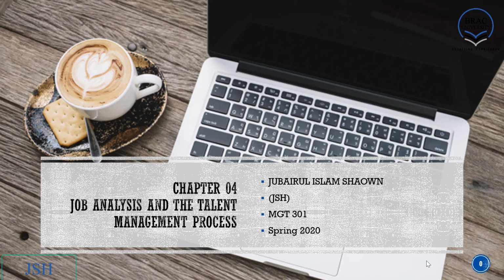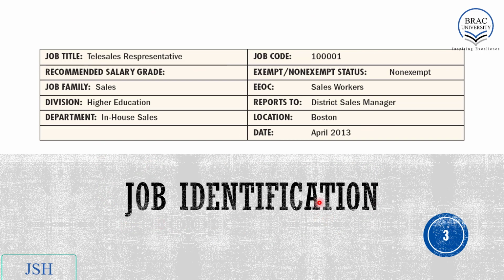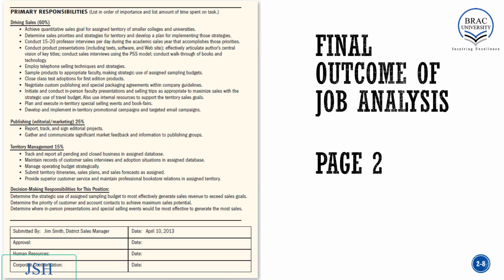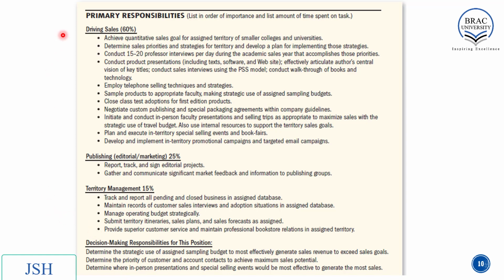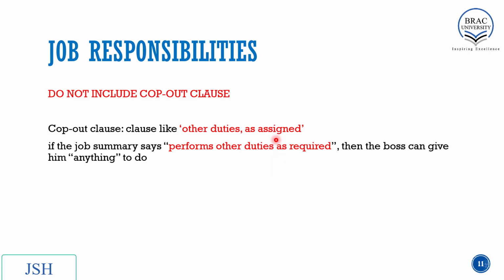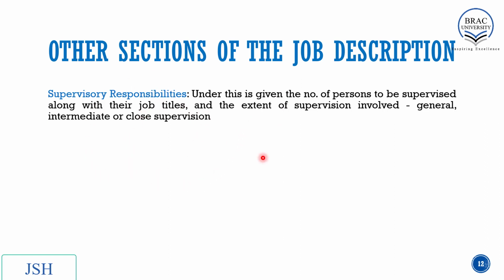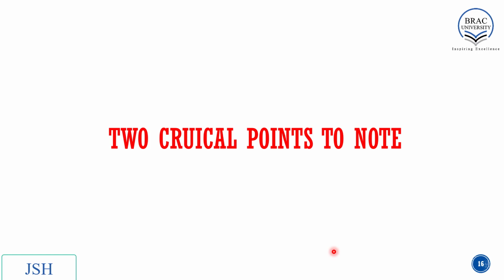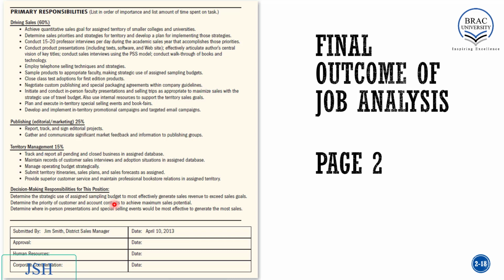Job Analysis Part 03 JSH